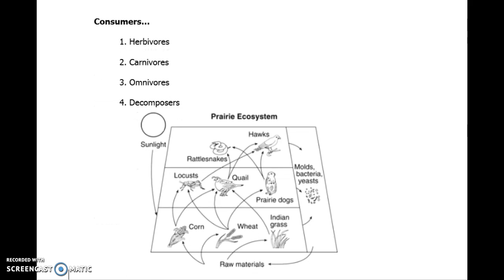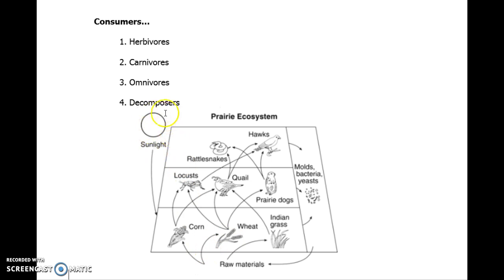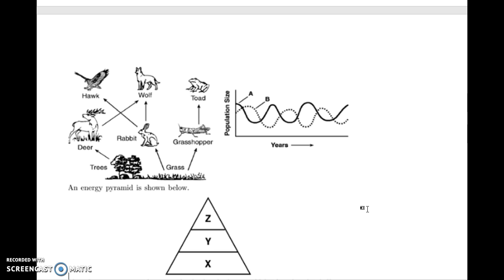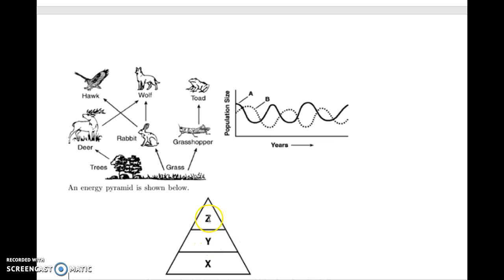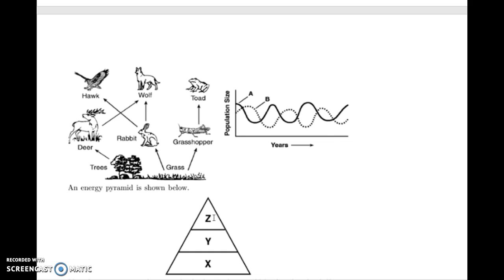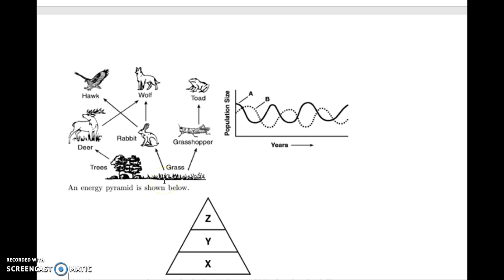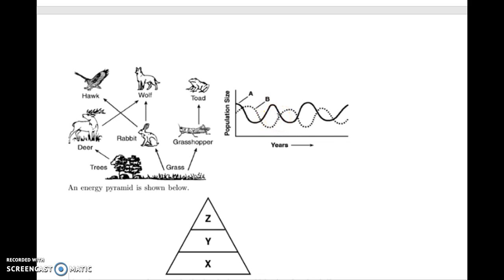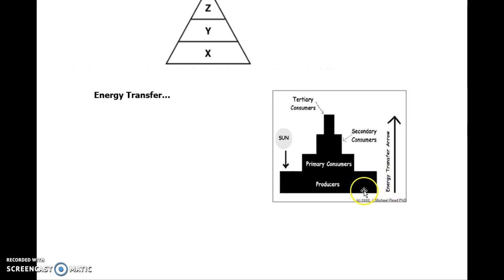Ecology Part 5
Energy in an ecosystem